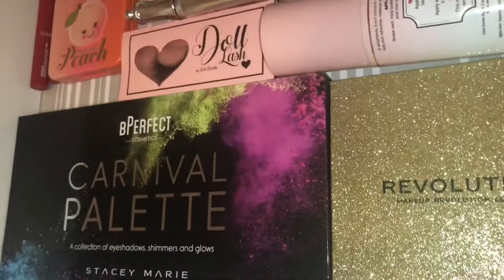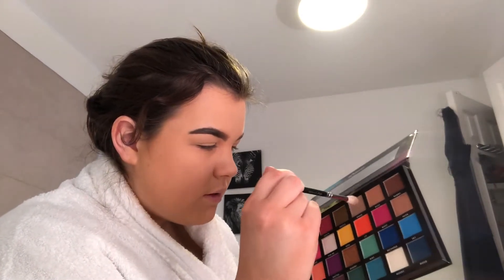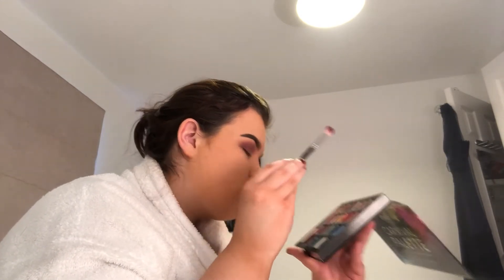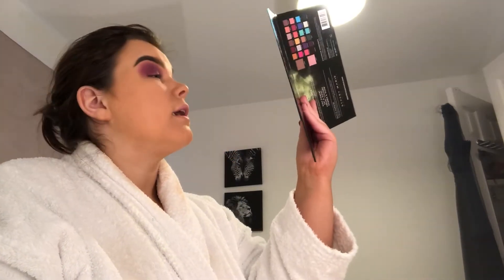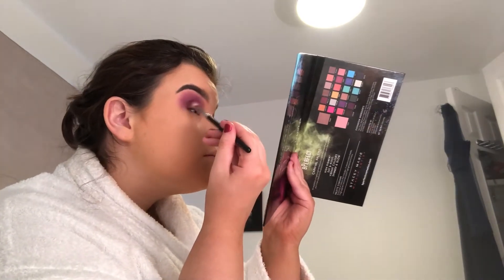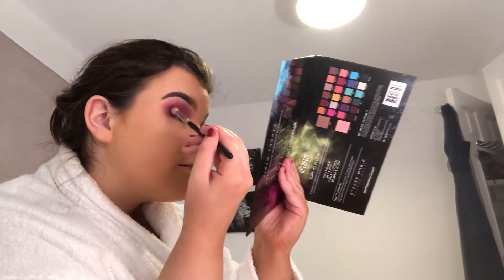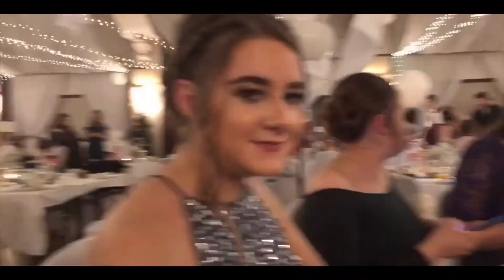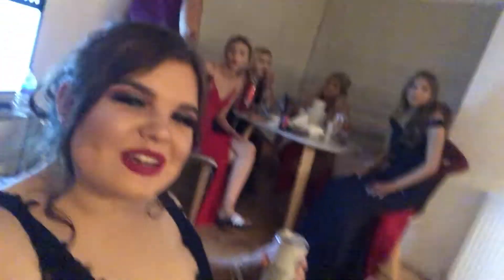Vlogmas 2018 - Day 17: Dinner Dance 💃 🎉🎊💖